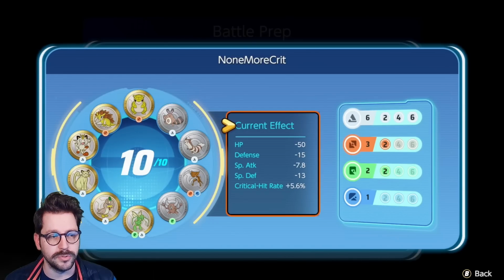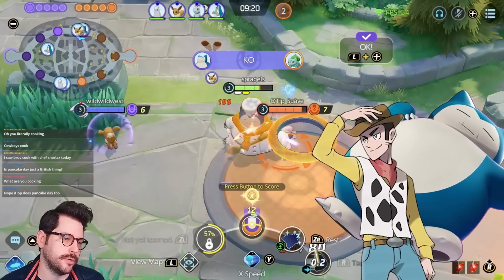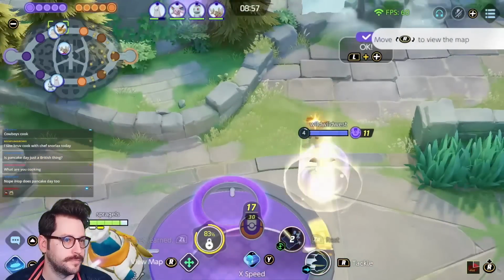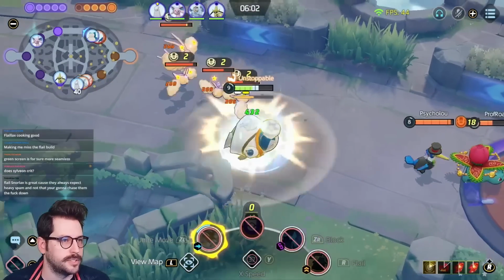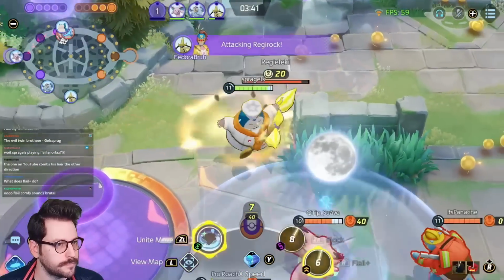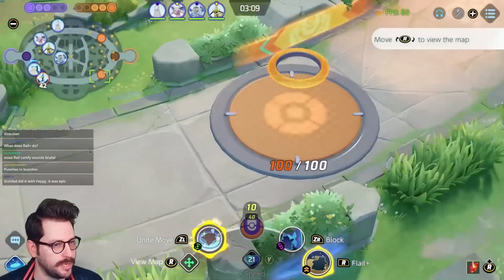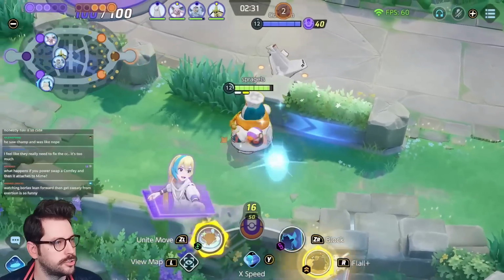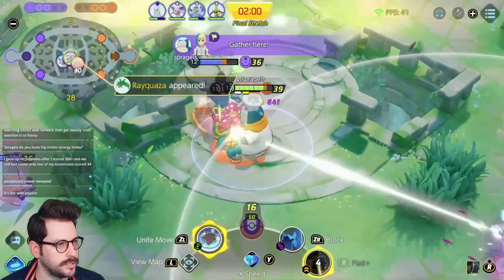Let Flail Snorlax COOK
Flail Snorlax is just such a wild build. Massive crits, crazy comebacks, and you feel like a monster when you land a strong combo. Check this Snorlax build with a bit of a mini explanation up top.